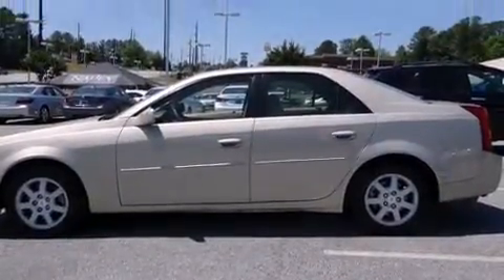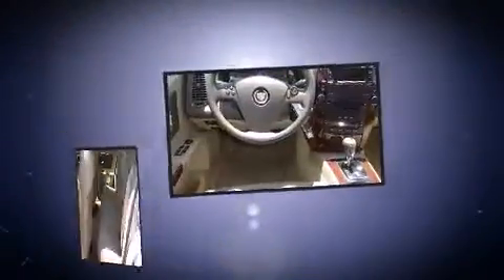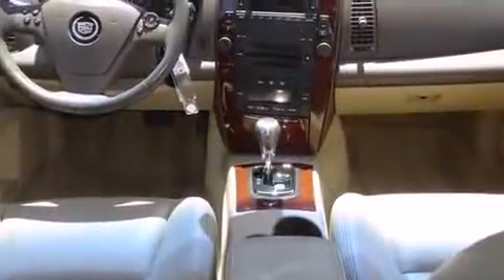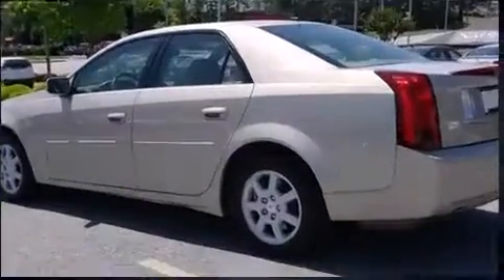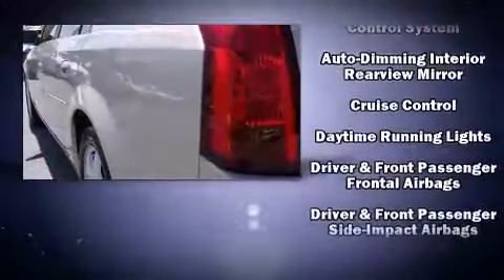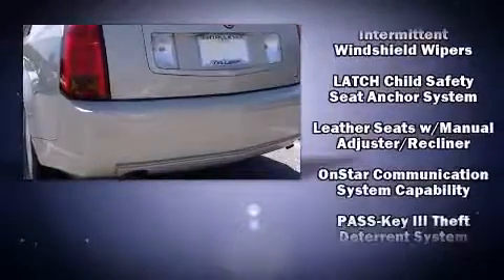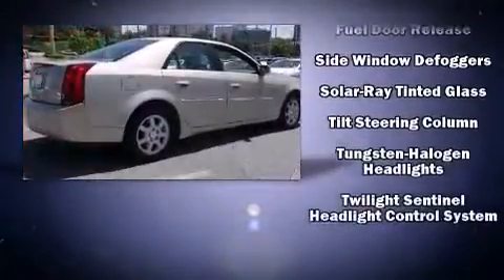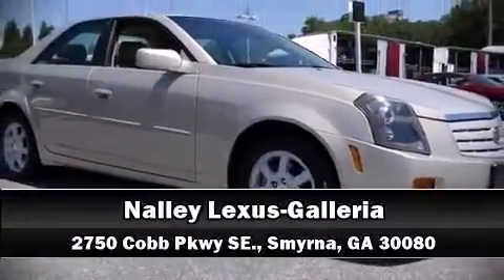2007 CADILLAC CTS in Smyrna, GA 30080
Nalley Lexus-Galleria
2750 Cobb Pkwy SE.

Outstanding design defines the 2007 CADILLAC CTS. This 4 door, 5 passenger sedan still has fewer than 70,000 miles! It features an automatic transmission, rear-wheel drive, and a refined 6 cylinder engine. All of the following features are included: leather upholstery, delay-off headlights, variably intermittent wipers, front dual-zone air conditioning, tilt steering wheel, cruise control, and the power moon roof opens up the cabin to the natural environment. Passenger security is always assured thanks to various safety features, such as: dual front impact airbags, head curtain airbags, traction control, brake assist, ignition disabling, onStar, and 4 wheel disc brakes with ABS. This car was designed with safety in mind, allowing you to drive with even greater assurance. It also arrives with a Carfax history report, providing you peace of mind with detailed information. We have a skilled and knowledgeable sales staff with many years of experience satisfying our customers needs. They'll work with you to find the right vehicle at a price you can afford. We are here to help you.